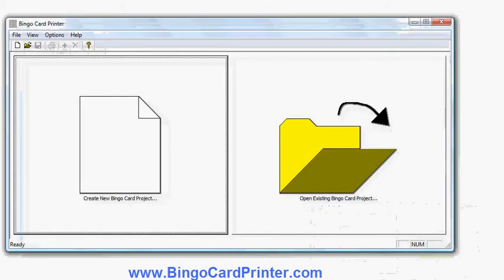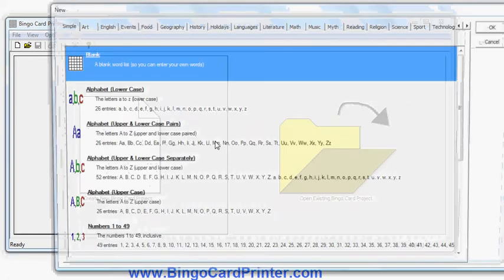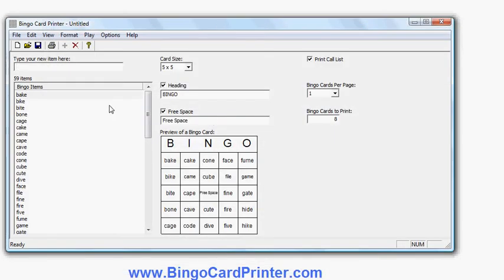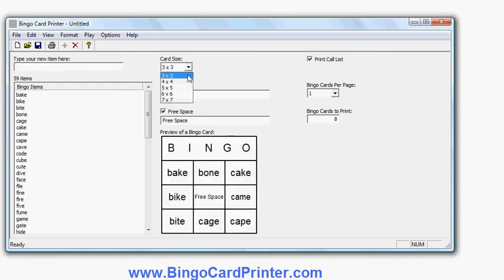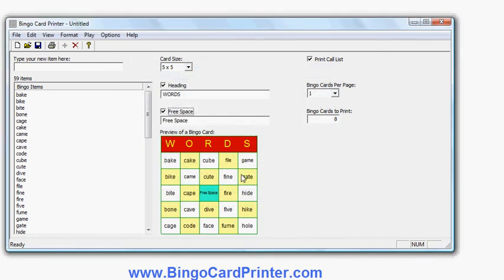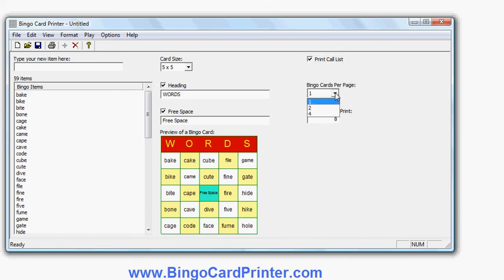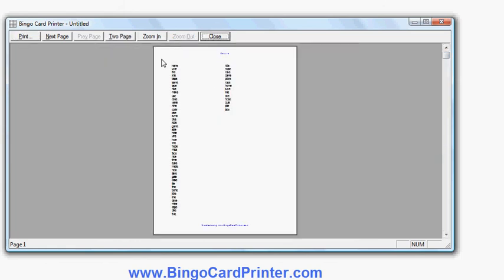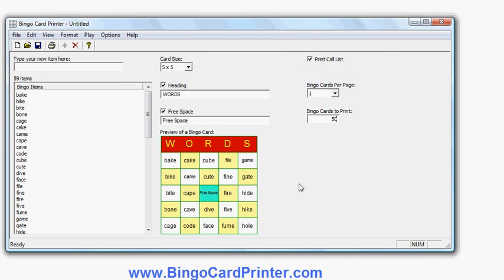Phonics Bossy E Bingo Cards - how to create with the Bingo Card Maker by BingoCardPrinter.com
This video shows how to create "bossy E words" (also known as "magic E words" or "silent E words") bingo cards using our software - a bingo card maker program known as "Bingo Card Printer".

Note: Bossy E words are words where a silent final E converts the previous vowel from a short to a long sound. For example, the word "tape" contains a magic "E" which although silent itself converts the "A" from a short "A" (as in "tap") to a long "A" sound.

The steps to create some bossy E words bingo cards using our bingo card maker software are:-

1. Start Bingo Card Printer

2. Click the large button labelled "Create New Bingo Card Project..." (or click "New..." on the "File" menu).

3. A dialog box should appear. Click on the "Reading" tab.

4. Scroll down and select the bossy E phonics template - "Phonics - Bossy E Words", then click OK (or simply double click on "Phonics - Bossy E Words").

5. You are now ready to print your bossy E phonics bingo cards, but if you wish to, you can first customize them by adding or deleting items, changing colors and fonts, choosing a different bingo card size, etc.

6. Enter the number of bingo cards that you would like to print into the field provided, then click "Print..." on the "File" menu to start printing.

Bingo cards created using the phonics bossy E template will initially contain the following items, although you can of course customize the word list, by adding additional words, or deleting any unwanted words.

* bake
* bike
* bite
* bone
* cage
* cake
* came
* cape
* cave
* code
* cone
* cube
* cute
* dive
* face
* file
* fine
* fire
* five
* fume
* game
* gate
* hide
* hike
* hole
* home
* hope
* hose
* joke
* kite
* lake
* late
* line
* made
* make
* mice
* name
* nice
* nine
* nose
* note
* pile
* poke
* rice
* ride
* rode
* rope
* rose
* same
* side
* take
* tape
* time
* tube
* use
* vine
* vote
* wake

You can download a PDF example of phonics bossy E bingo cards (created using our software) from